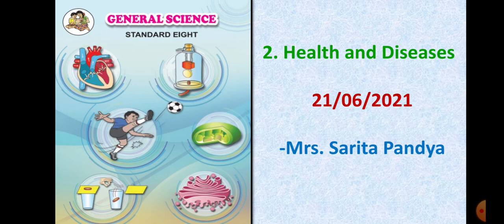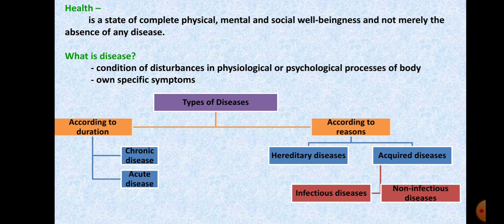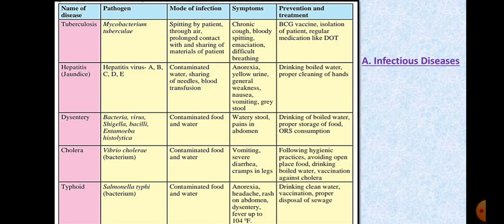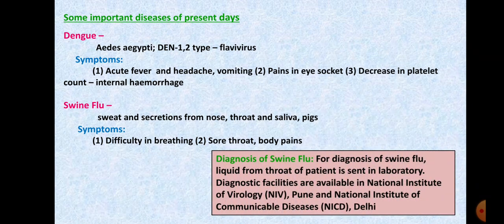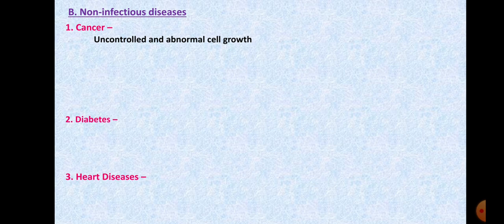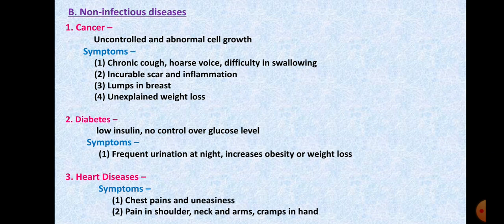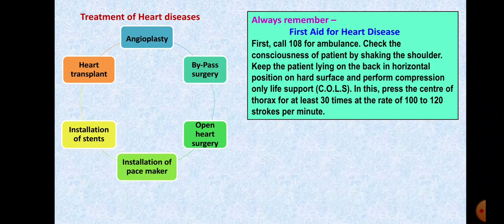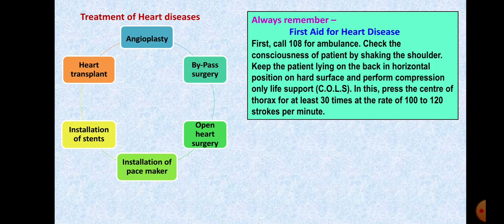Subject: General Science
L.no.2 Health and Diseases